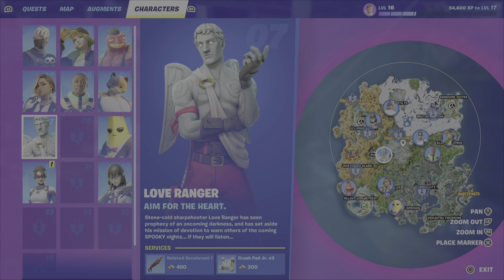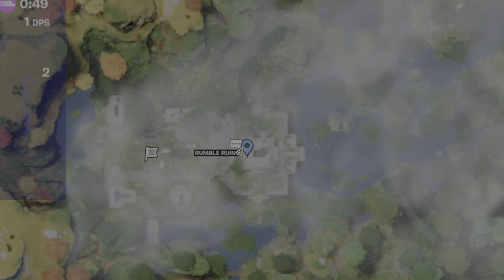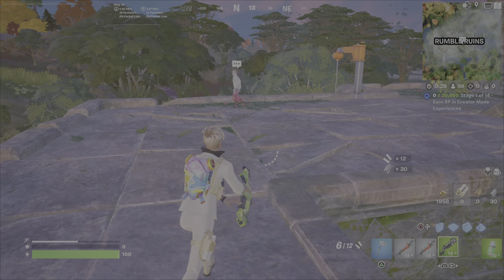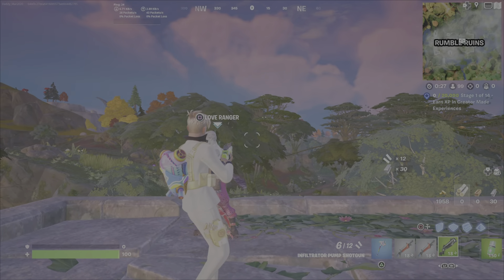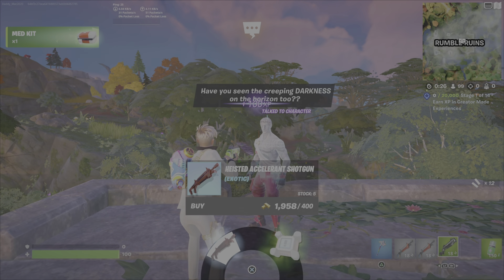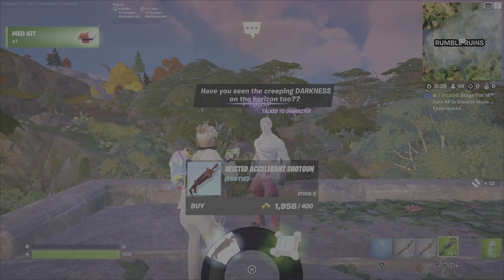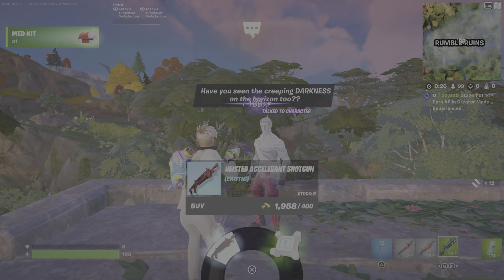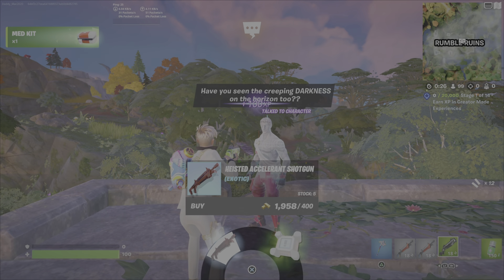Where to Find Fortnite NPC #7 Love Ranger - Chapter 4 Season 4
This is a guide to assist you with locating NPC Number 7, Love Ranger. He can be found at Rumble Ruins.